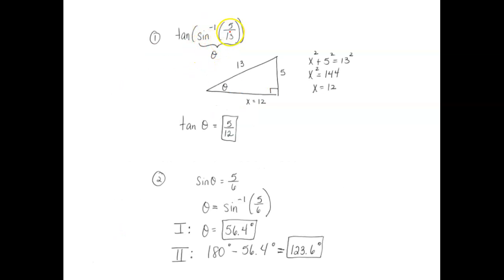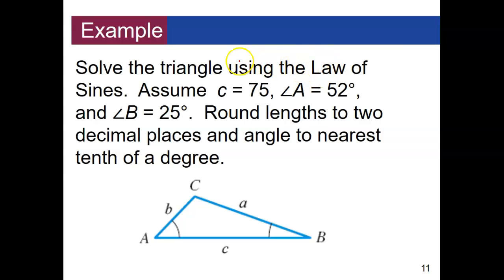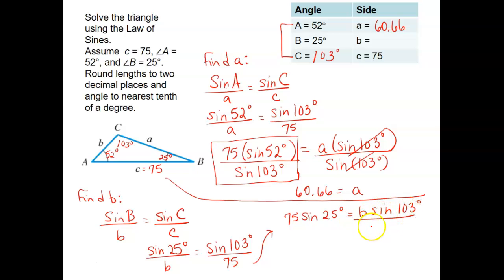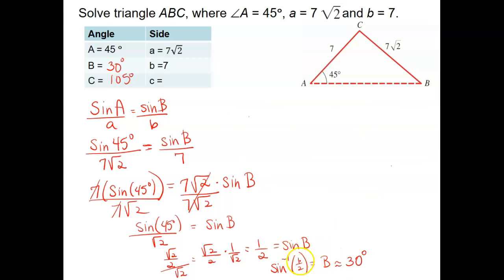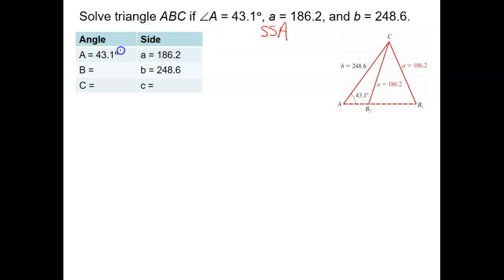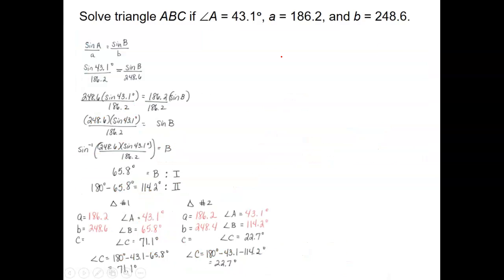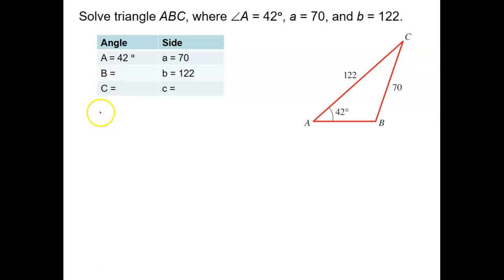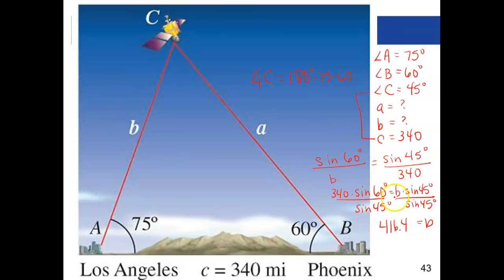6.5 Lecture video Math 115